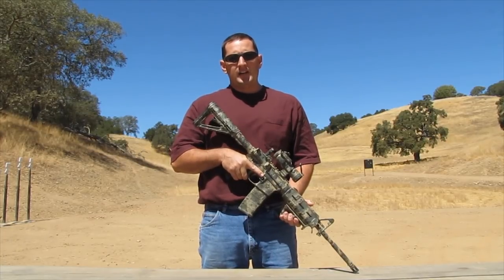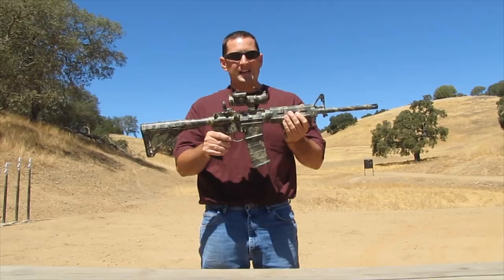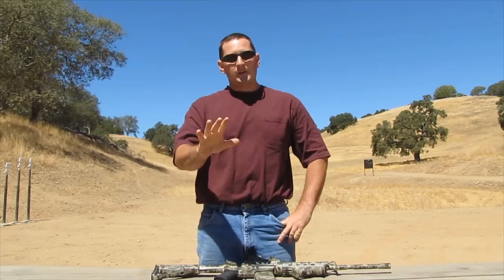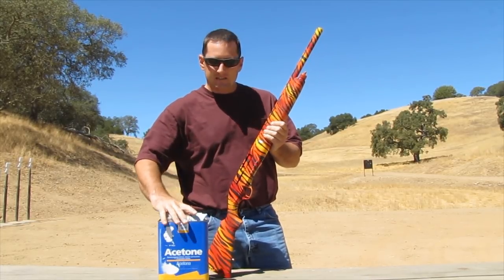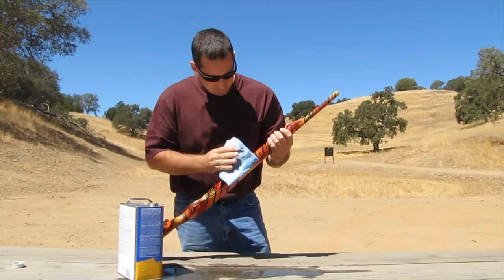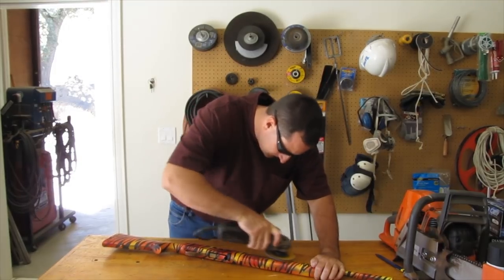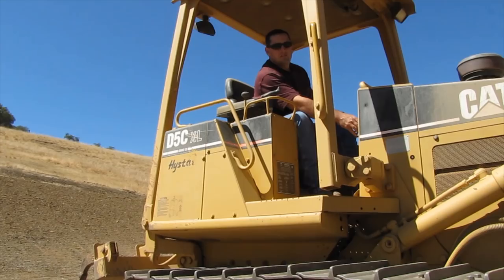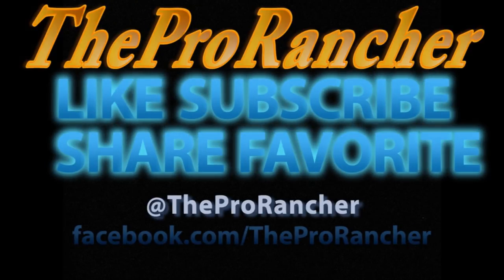How to Remove Camo Paint from a Rifle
I MAKE CUSTOM BRANDING IRONS!!